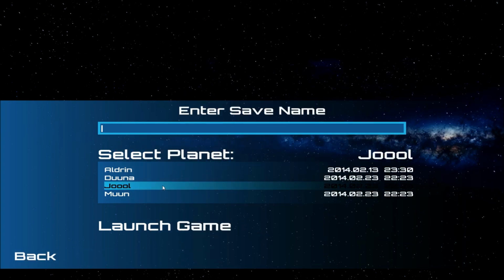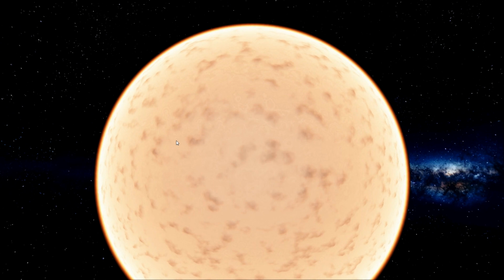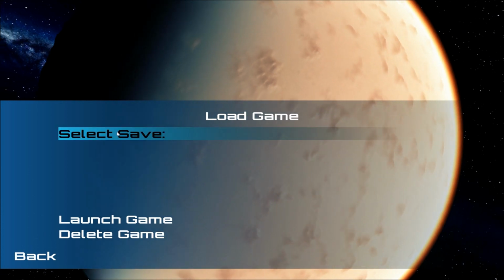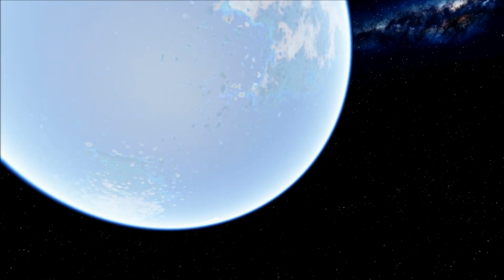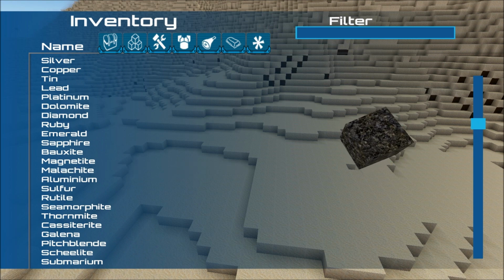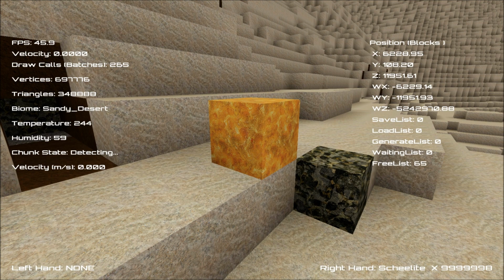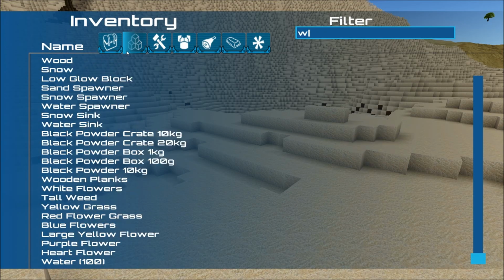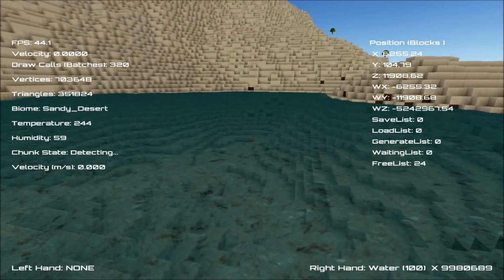Seed Of Andromeda: 0.1.4 - Bug FIxes, New Planets, better Inventory!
A new build of SoA! This one fixes a ton of bugs and crashes and should make for an overall better experience! It also adds a more convenient inventory via a rotating block, and some new planets and textures courtesy of sir_moodz and _zombiehunter! Full changelog below!

Changelog 0.1.4

Features:
-Added some KSP inspired planets *by sir_moodz
-Added new rotating inventory block
-Added delete save button
-Added icon to the application *by _zombiehunter
-Added new textures and changed some blocks *by _zombiehunter (See texture contributions section of forums for full list of changes)
-Made it so that markers are only drawn when the HUD is being drawn (t key)
-Slightly optimized memory usage for LOD terrain
-Added some water shader effects
-Changed blockdata.ini to reflect new variable names

Bugfixes:
-Made inventory list scroll faster
-Fixed unititialized collision variable bug
-Fixed setup list crash
-Fixed waiting list crash
-fixed LOD crash bug
-Made chunkIO errors a bit more recoverable
-Made falling blocks tear through leaves
-Made trees always fall to the right of the camera
-Slowed down the sun
-Fixed annoying stutter due to IO contention
-Made it so that ESC key quits menus
-Made the game save player and menu state more often
-Made fullscreen option save
-Changed date format to YYYY.DD.MM
-Fixed zoom crash bug
-Fixed marker memory leak
-Fixed water shader stutter
-Fixed underwater fullscreen
-fixed blue pixels bug again.

You all have permission to make videos and screenshots and post them wherever! If you make any Youtube videos you may monetize them if you want!

It is programmed in C++/Opengl/SDL

Web Developer: Sam Lyle
Web Designer: Matthew Marshall